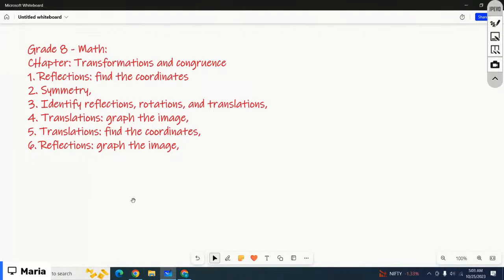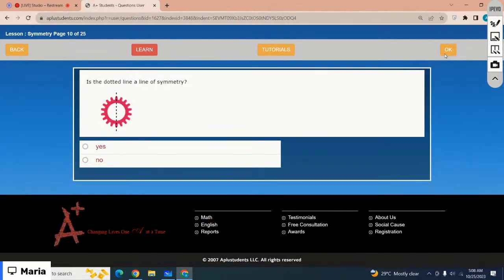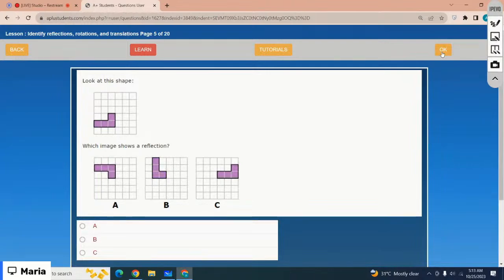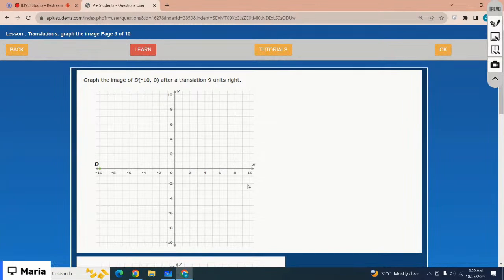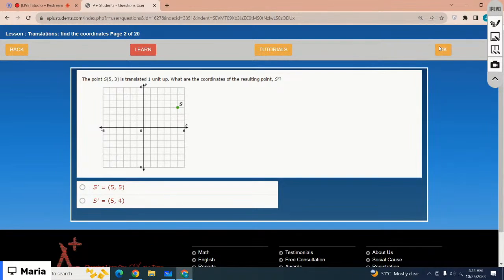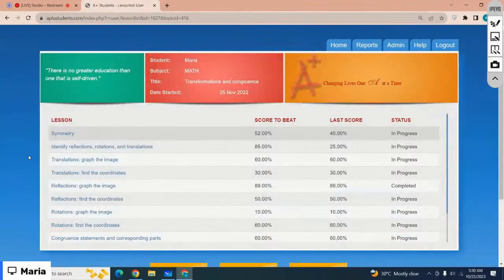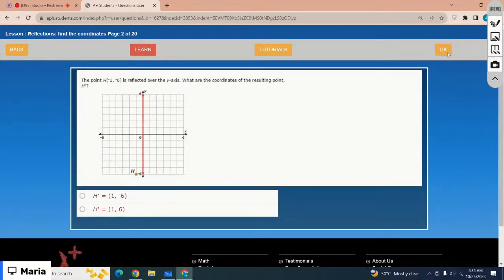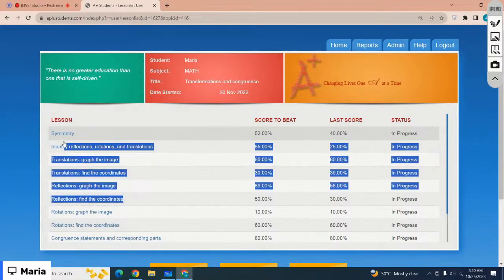Grade 8 - Math: Reflections: find the coordinates Symmetry, Identify reflections, rotations, and…